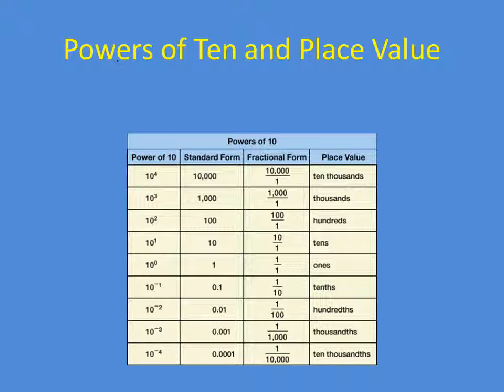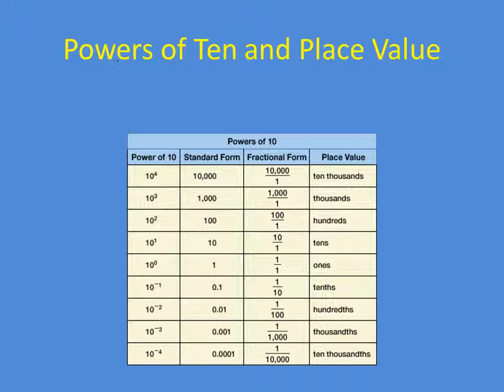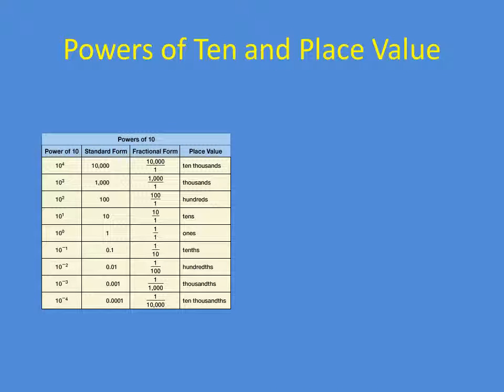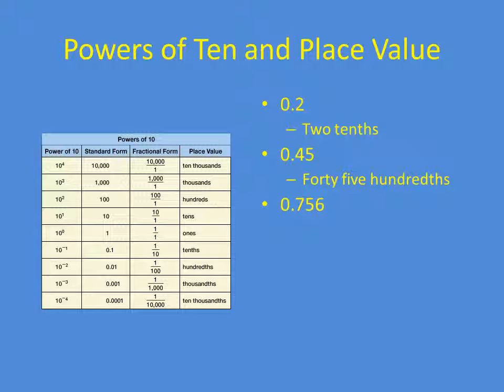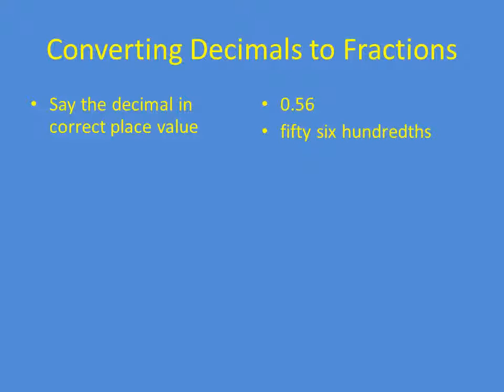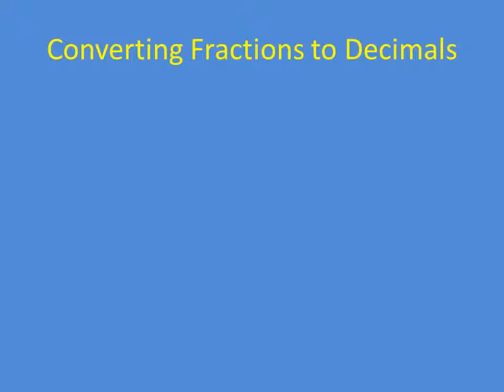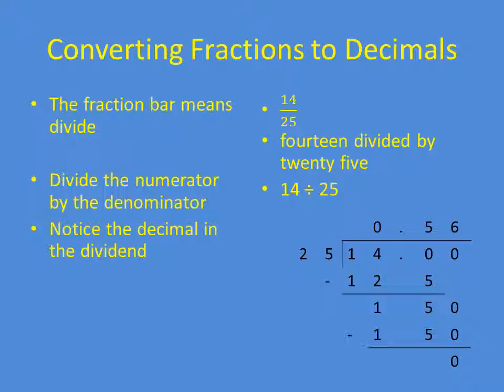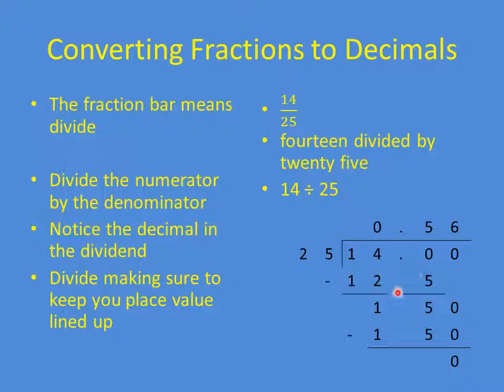Converting Decimals and Fractions